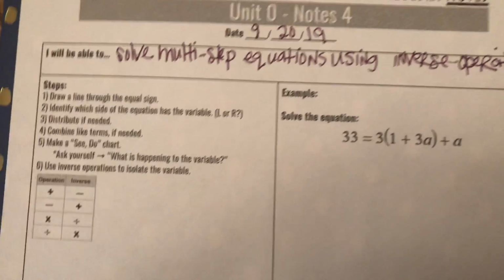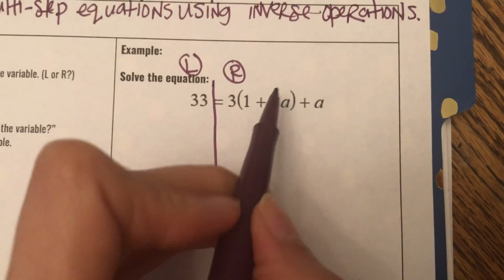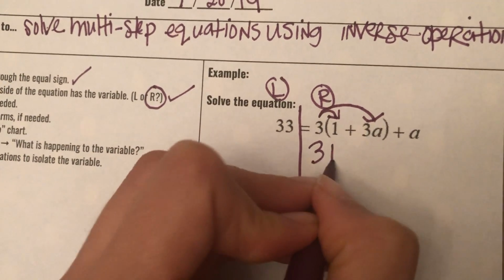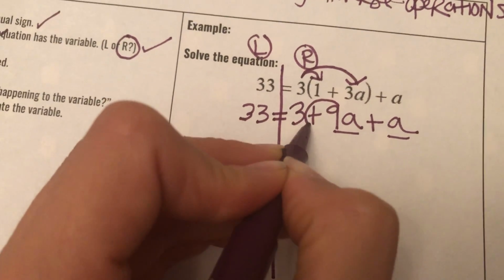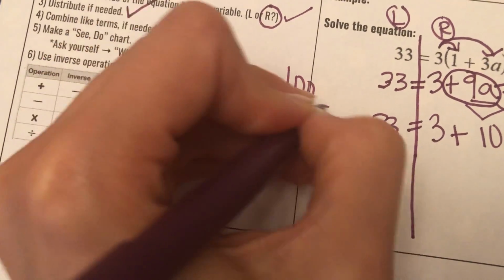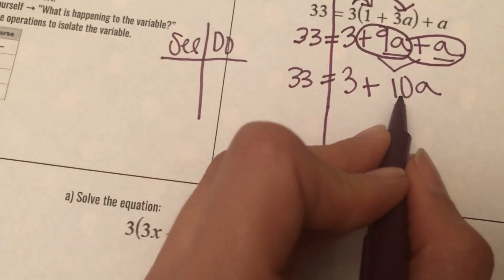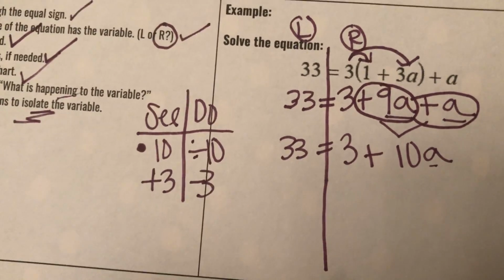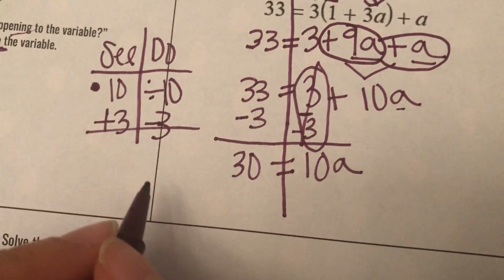Regular Unit 0, Notes 4